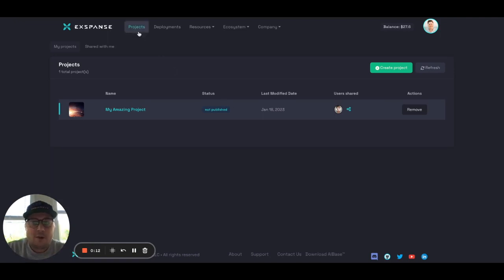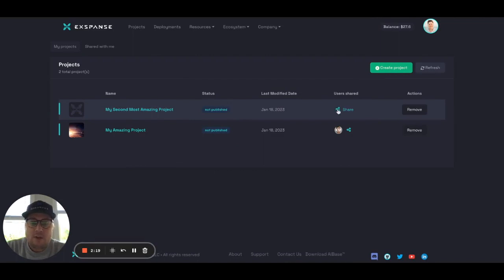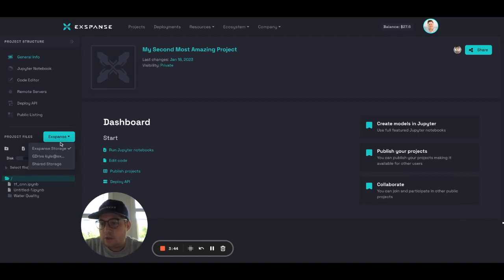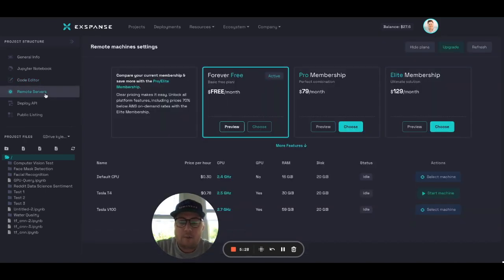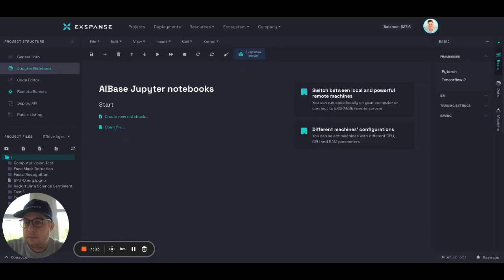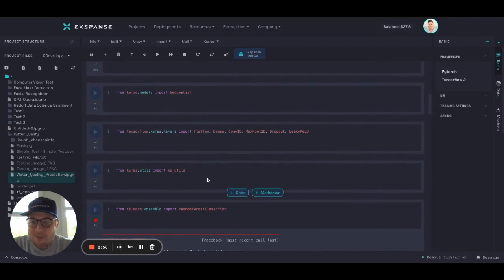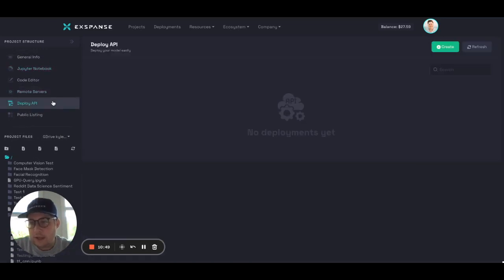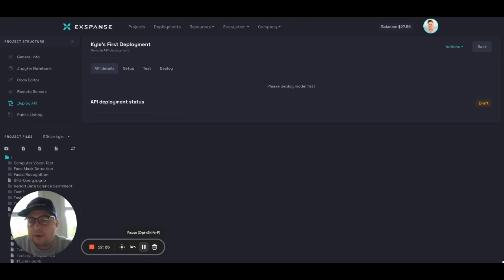Exspanse v1.0 // AI Development Platform Demo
This is a walkthrough of version 1.0 of Exspanse's AI development platform. At Exspanse, our mission is to accelerate machine learning and data science initiatives by providing an efficient & affordable platform to build, deploy, automate, monitor, and manage proprietary AI.

Let's build the best AI platform, together. Connect with the Exspanse Crew, influence our roadmap, and have your feedback shape our vision to make AI accessible for all ~